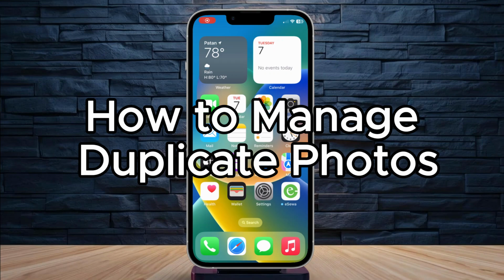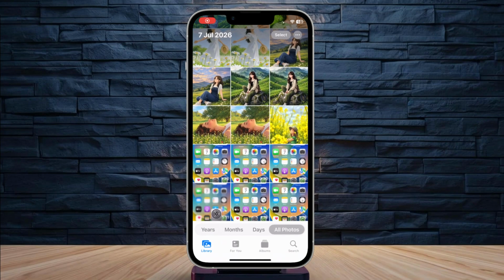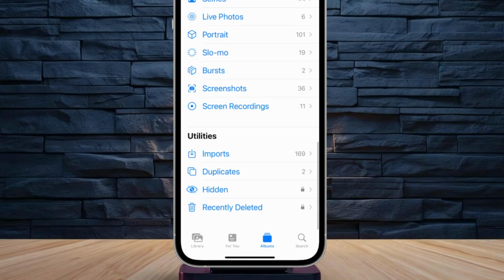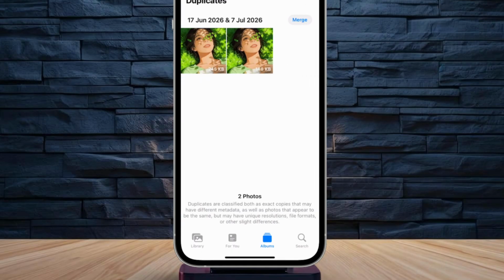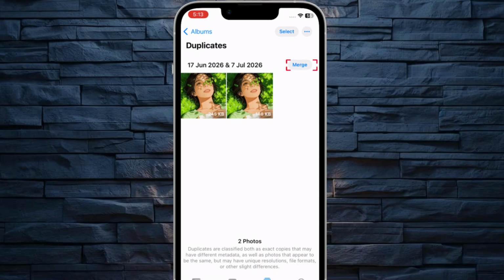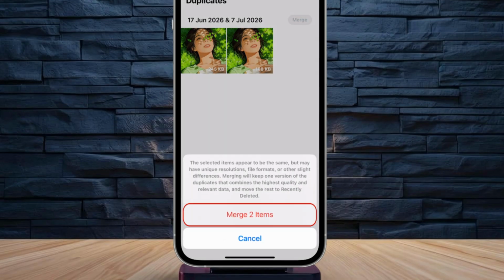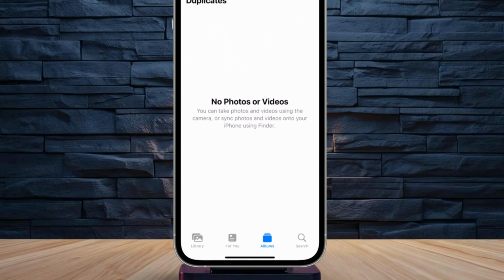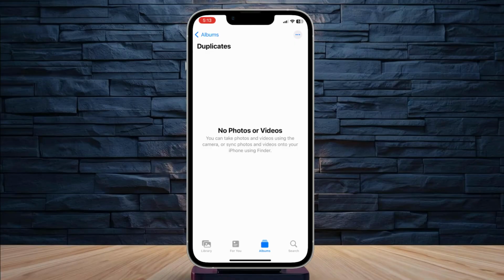How to Manage Duplicate Photos on iPhone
**How to Manage Duplicate Photos on iPhone** with this easy step-by-step tutorial. Learn how to manage duplicate photos on iPhone to keep your photo library organized and free up storage space.

In this video, you'll learn how to remove duplicate photos on iPhone and merge duplicate photos on iPhone using the built-in Photos app. We'll also cover iPhone Photos duplicate cleanup, share helpful iPhone storage tips, and show you how to better manage your iPhone photo library. This iOS 26 Photos tutorial is perfect for anyone looking to organize their photos quickly and efficiently.

**Timestamps:**
0:00 Introduction
0:20 Manage Duplicate Photos on iPhone